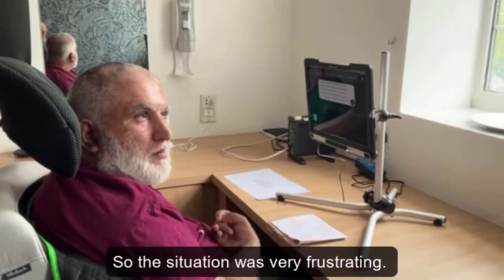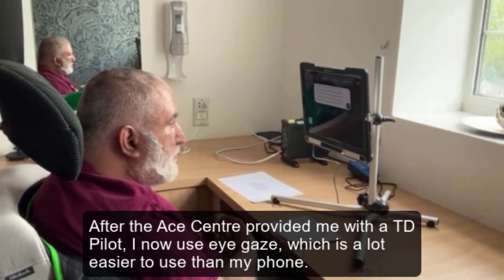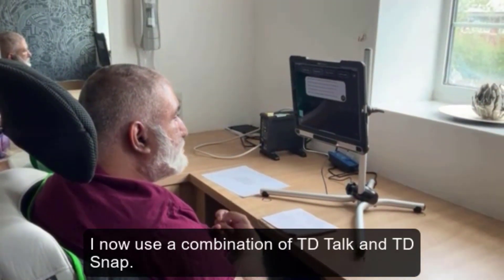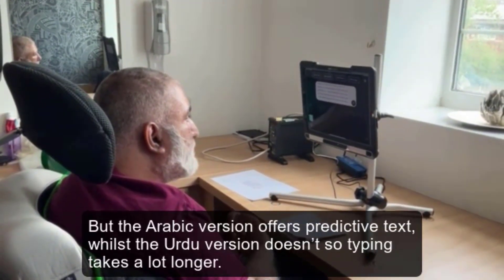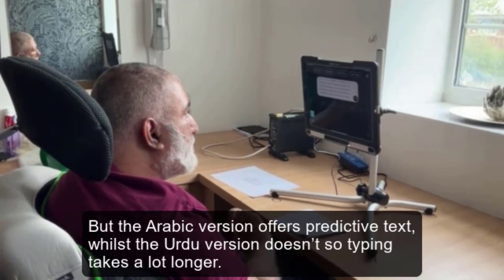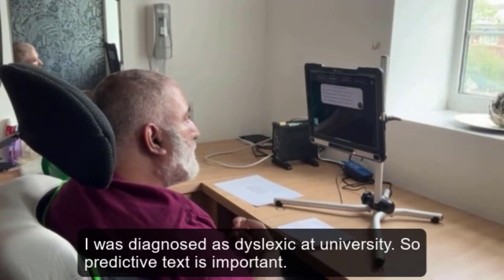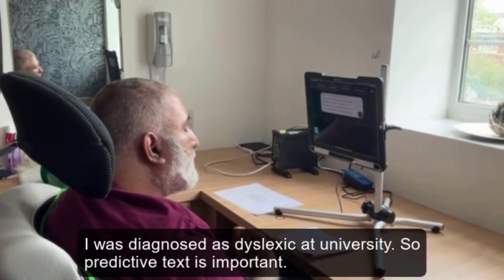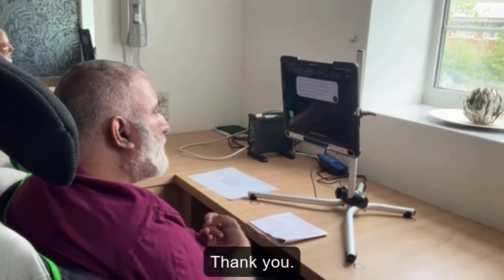Abdur: A Multilingual AAC Users Perspective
In this video Abdur shares his experience of using AAC and needing access to multiple languages.

To learn more about considerations for Appraising an AAC Resource in a Language You Do Not Speak go

To learn more about State of Play: Languages with Text to Speech Technology in AAC